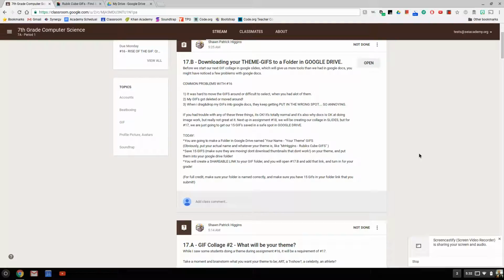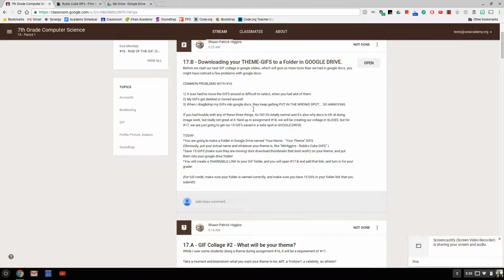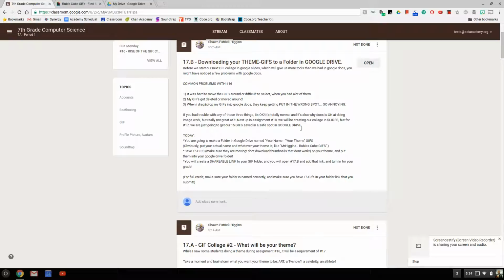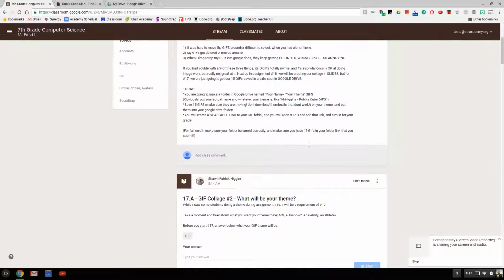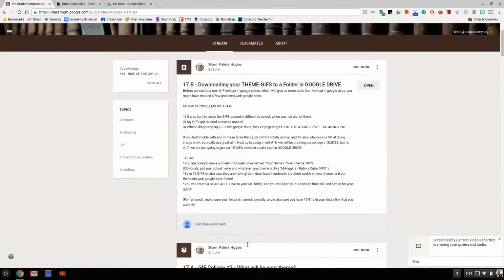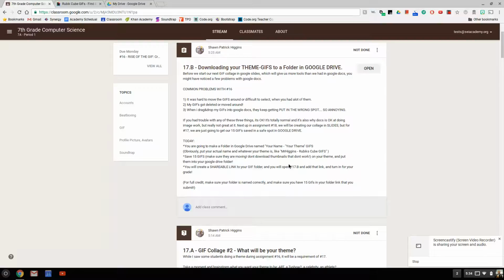#17 - Overview Video!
Hi All, Sorry my audio is bad... I wish i brought one of our Yeti mics with me! Just turn me down a little.